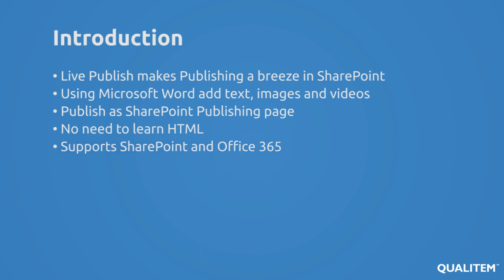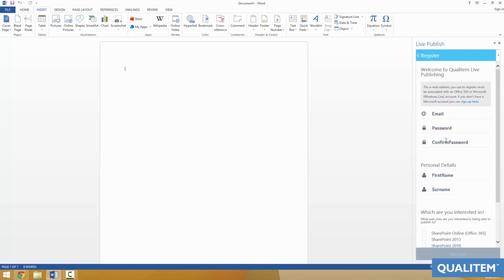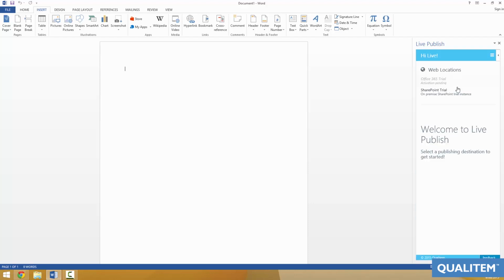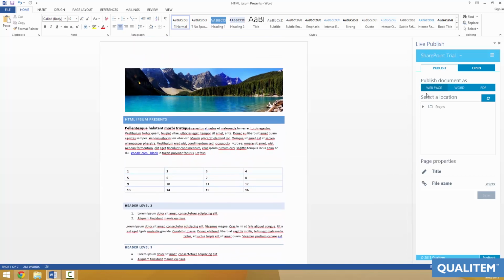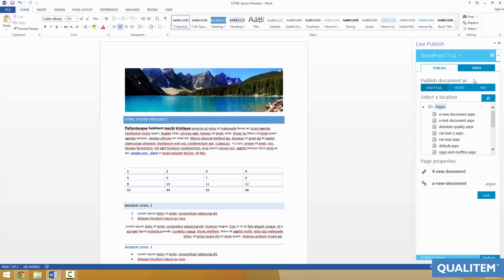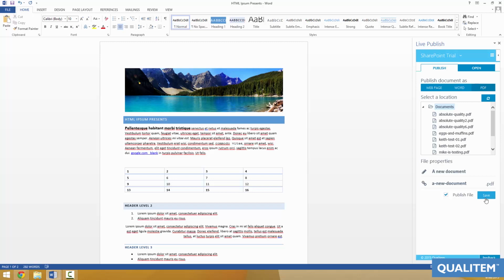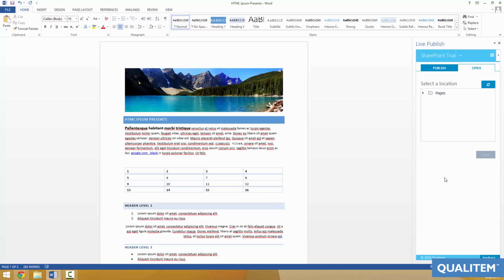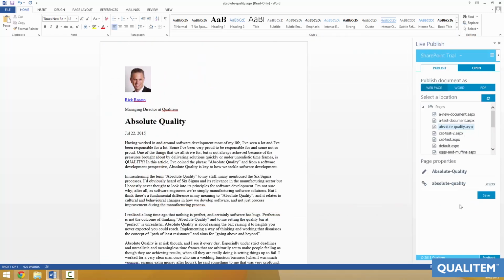Live Publish Demo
To find out more about Qualitem Live Publish, visit our